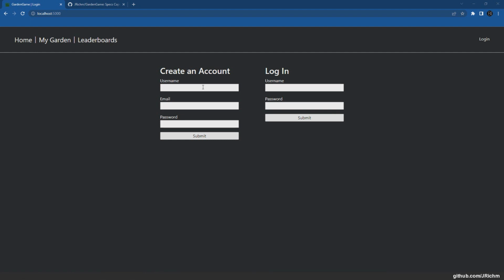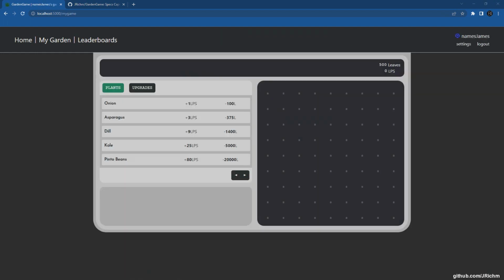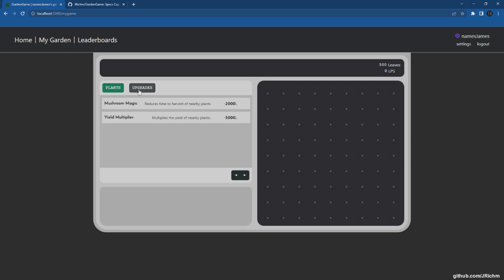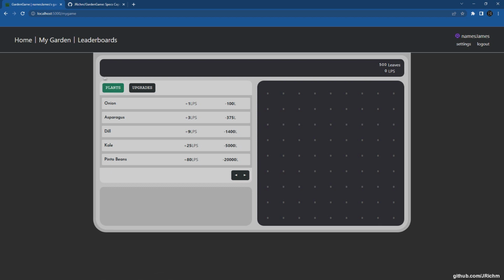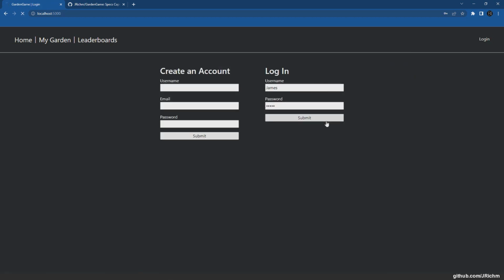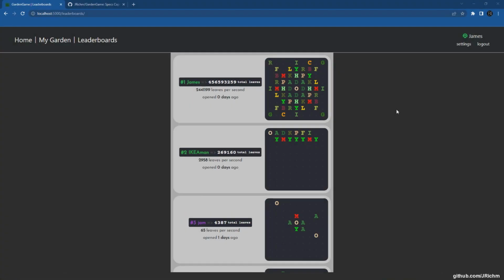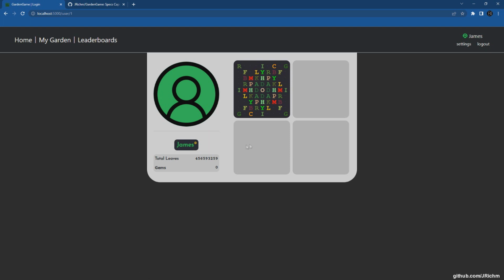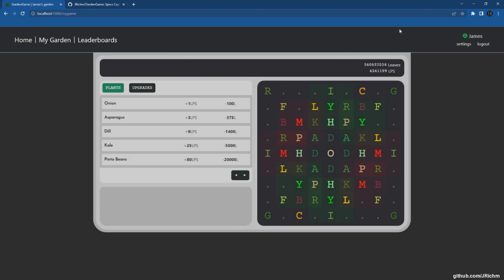GardenGame Demo Video - DevMountain Specializations Capstone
Plant, nurture, and harvest a variety of plants in your very own garden. Watch your garden come to life as you click and hover to interact with each plant.

I used a Flask server, SQLAlchemy, a local database, Javascript, and Jinja2 to bring this project to life.

View my portfolio @ JRichm.github.io